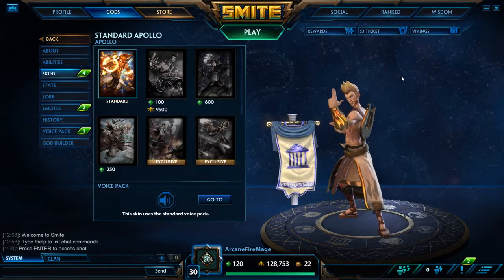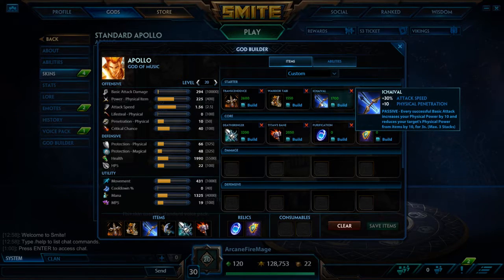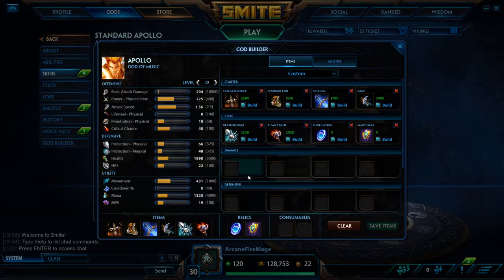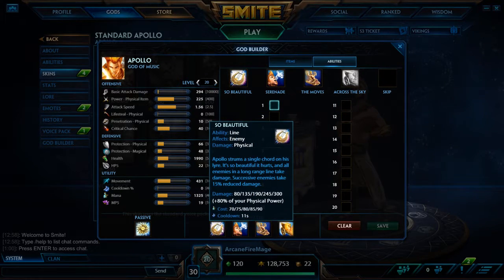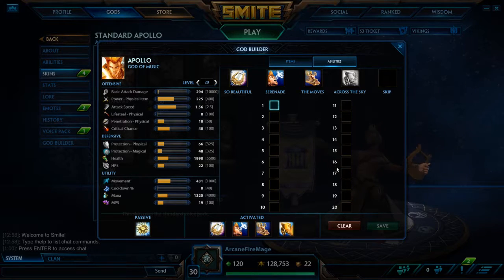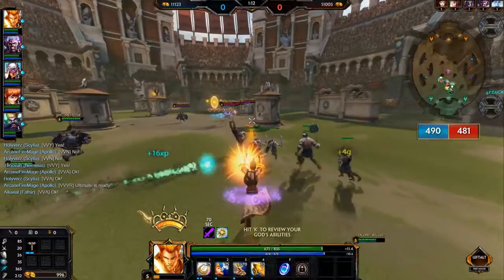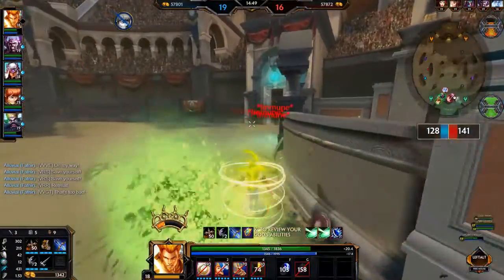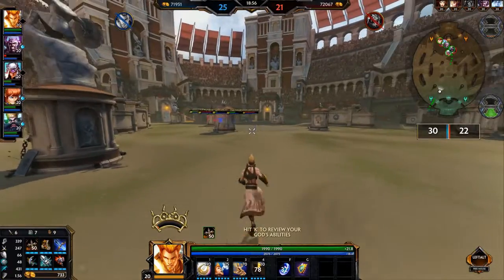Smite Apollo Arena Build & Guide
Jeff is back and breaks down his build to play Apollo in the Smite Arena mode.

Item Order:
Transcendence
Warrior Tabi
Ichaival
Rage
Deathbringer
Titan's Bane

Relics:
Purification
Sanctuary